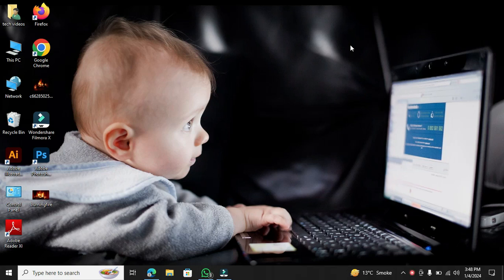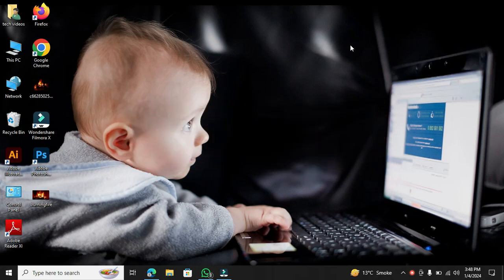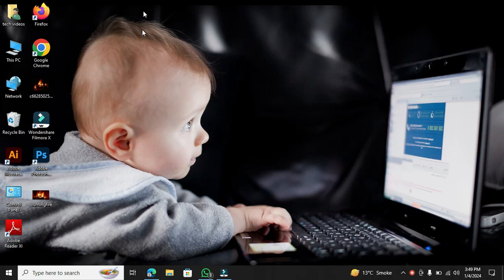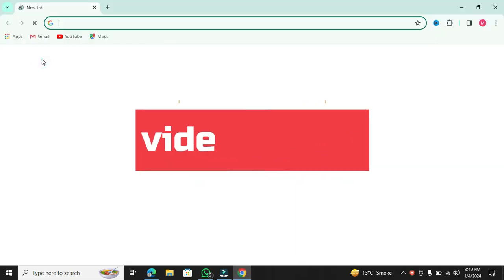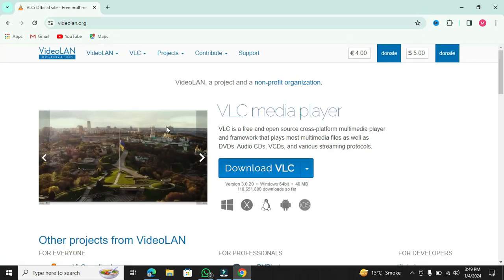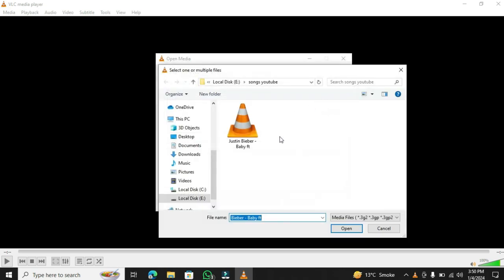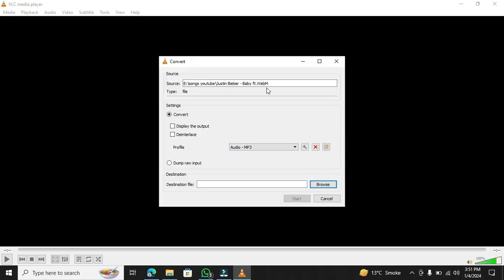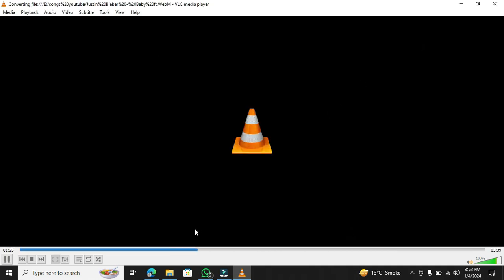How To Convert Video To Audio In PC/Laptop | Turn Video To MP3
Unlock the world of audio conversion on your PC/laptop! Learn how to convert video to audio with our easy-to-follow guide. Dive into the tutorial on turning video to MP3 effortlessly, and explore additional insights like using VLC Media Player for seamless conversion. Discover the best video-to-audio or MP3 converter tools to enhance your multimedia experience. Join us on a journey to transform your video content into audio gems, making your media more versatile and accessible!